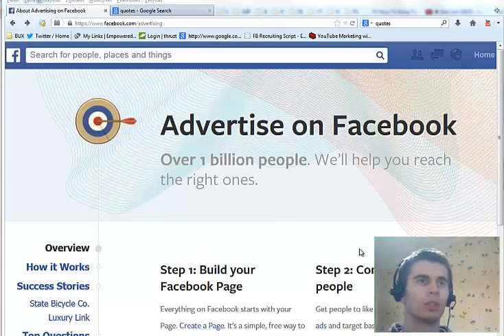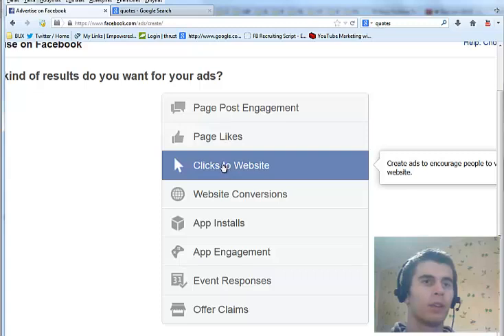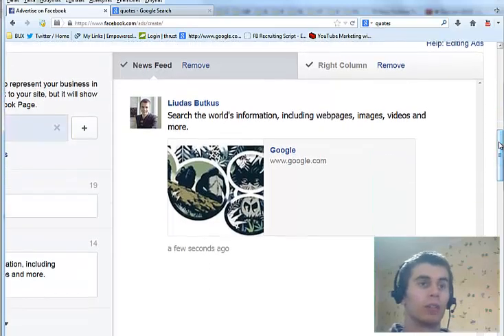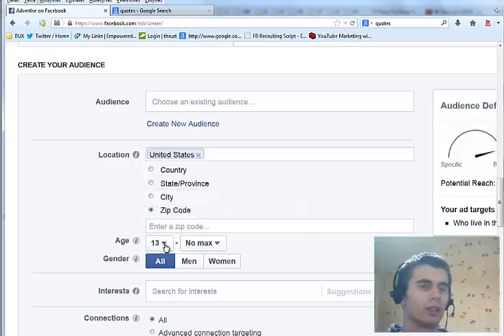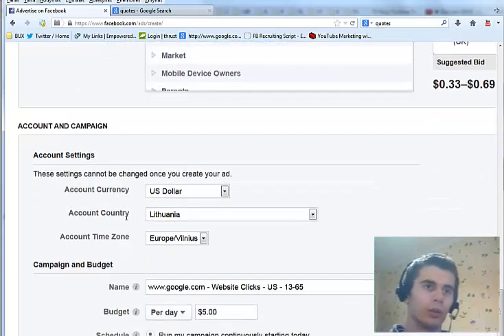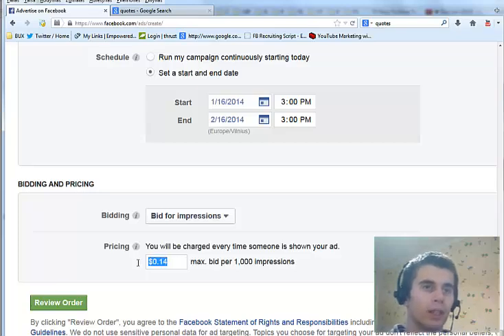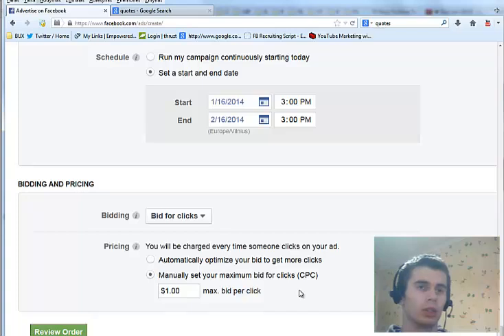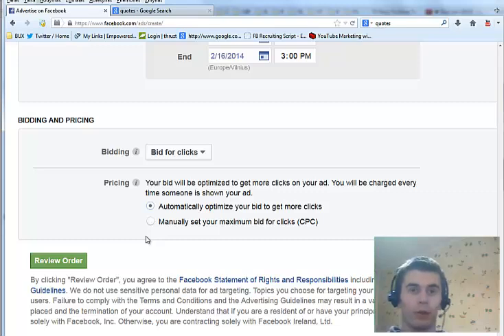How To Create A Facebook Ad Campaign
How To Create A Facebook Ad Campaign Facebook is rapidly making changes to its ad platform, introducing new features like custom audiences, ad types, image split testing and a whole new advertising platform design. So, you need to keep up with all the changes. Now, if you were familiar with the previous ad platform then it shouldn't be a problem to use the new one, it's pretty straight forward.
Though I shot this video for beginners who want to start their first Facebook ad or just learn what specific functions do. In the video I don't go into the advanced functions, like custom audiences, just the basic stuff you have to know to start advertising.
So, click play and you will learn how to start a Facebook ad campaign in under 10 minutes.